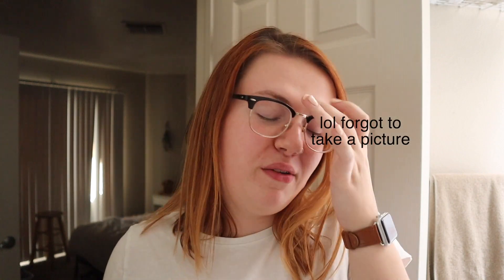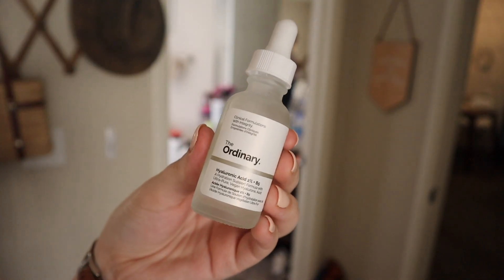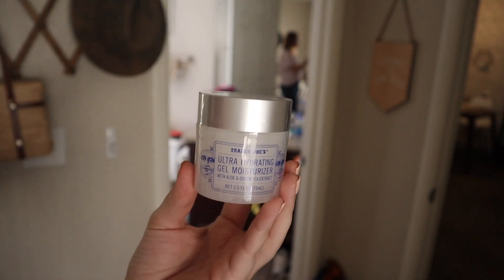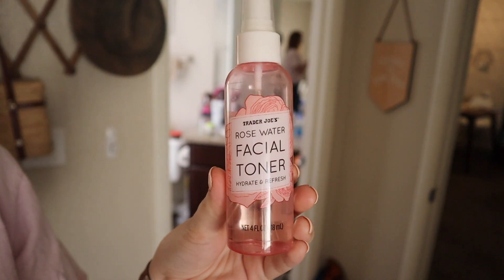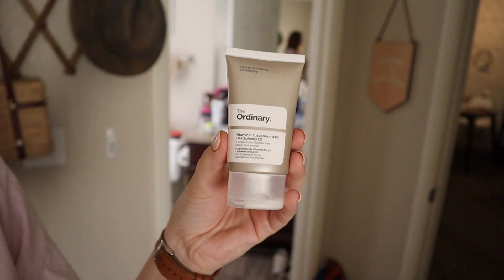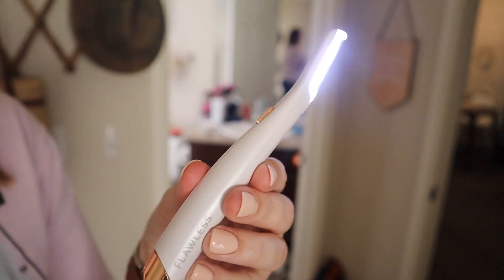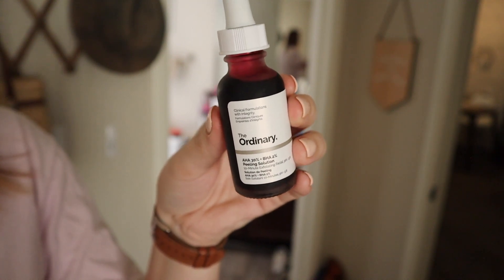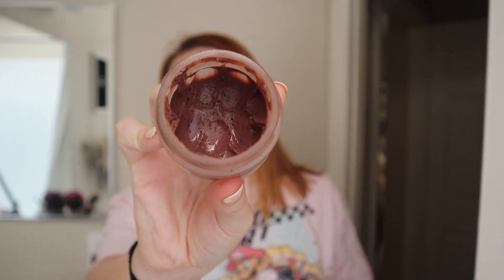Post-Accutane Skincare Walkthrough | Gentle & Moisturizing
Accutane really changed my skin and although I have been off of it for a long time now I can still see the good and bad lasting effects it has on my skin! Overall I would say my skin now has dry patches but is mostly combination. This is a walk through of my skincare routine that I use to maintain my clear skin!

-Face Shaver
-Sephora Gel Face Mask